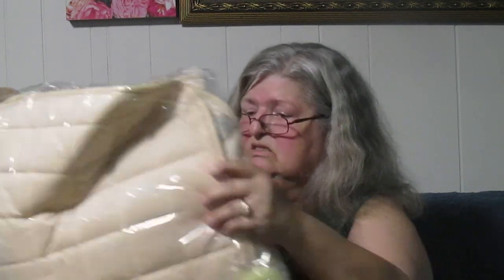TEMU HAUL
My first TEMU haul!